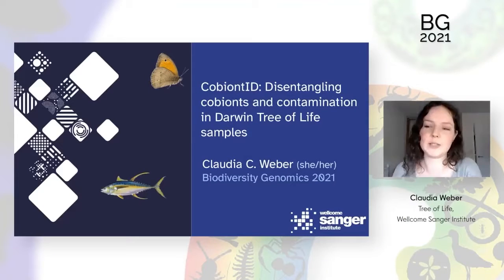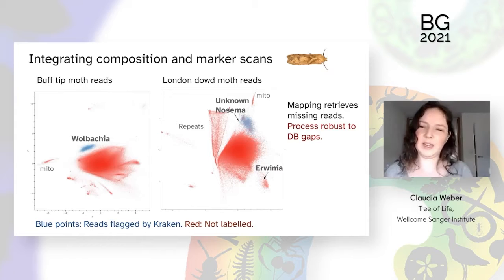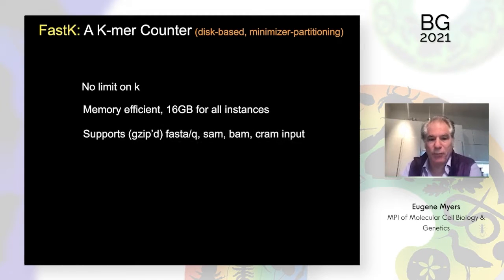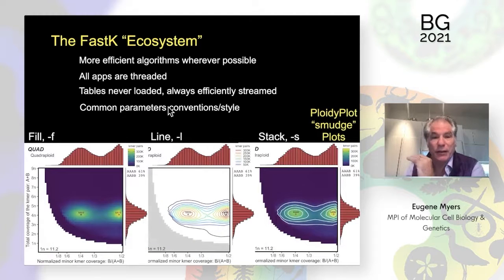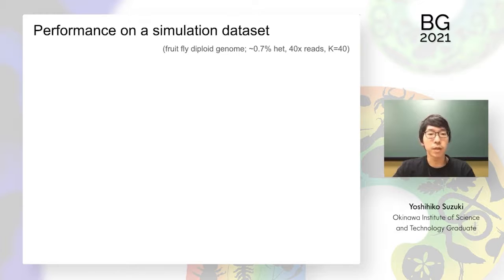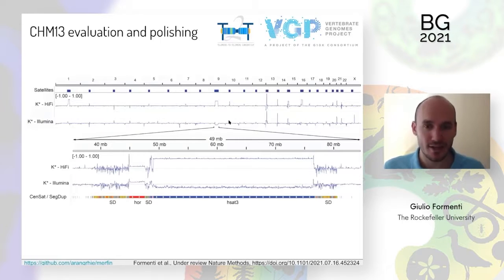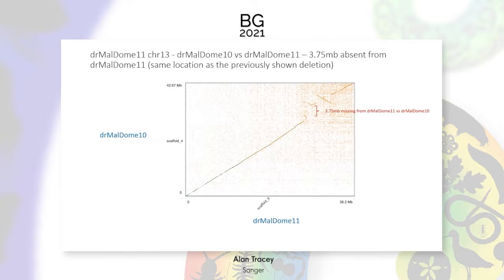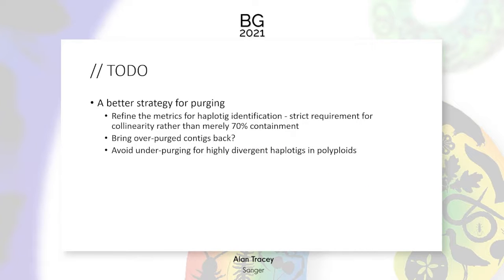Wednesday Stream D